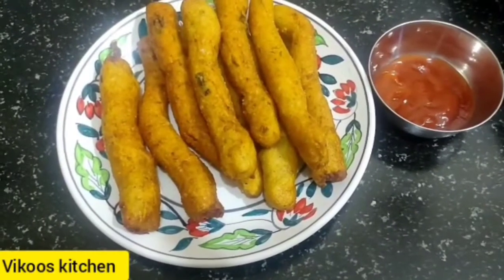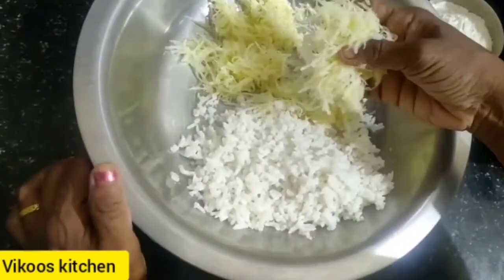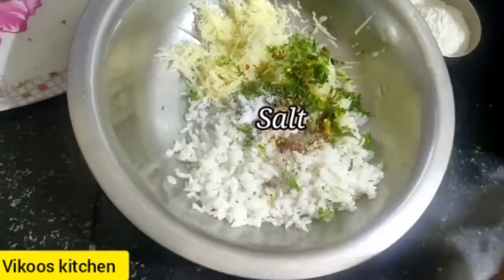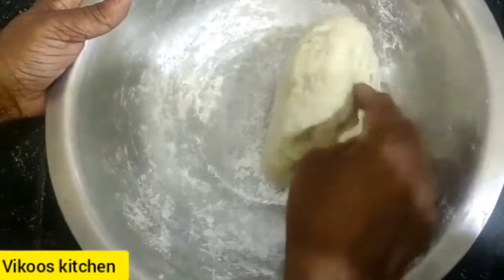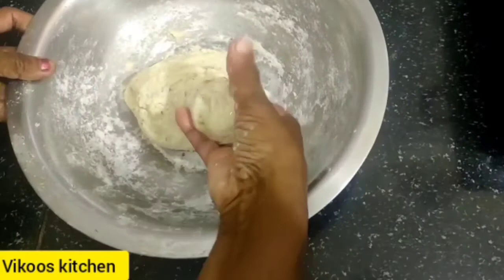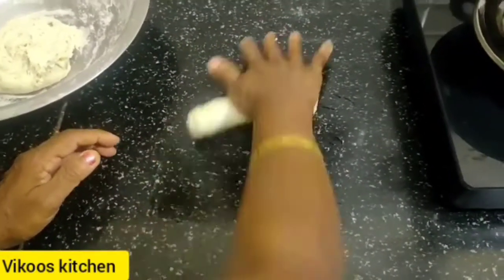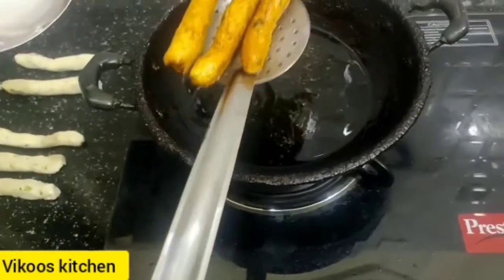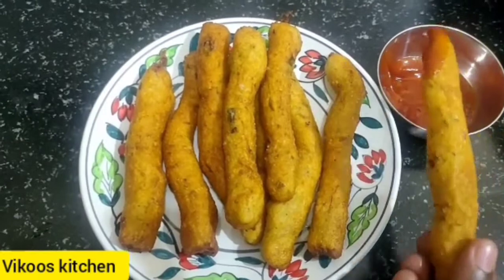Crispy Poha and Potato Fingers Recipe / അവിലും ഉരുളക്കിഴങ്ങു ചേർത്ത് അടിപൊളി നാലു മണി പലഹാരം..😋😋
Hi Friends

Please do share your feed back about  the recipe in the comment section below.

Happy cooking  :)